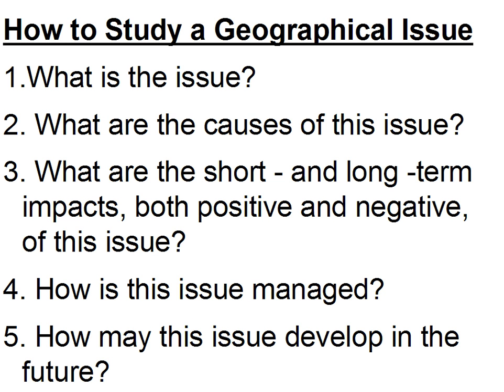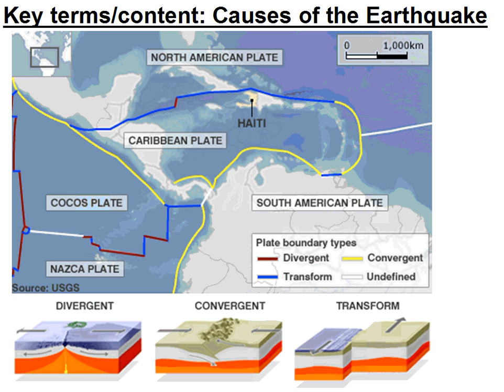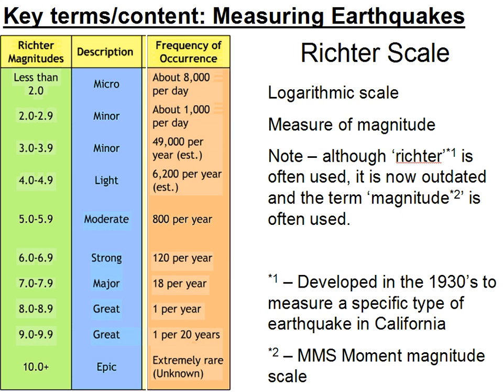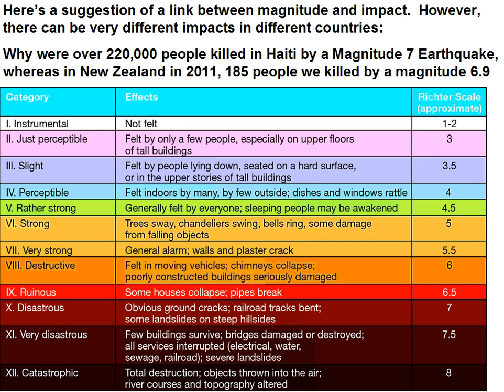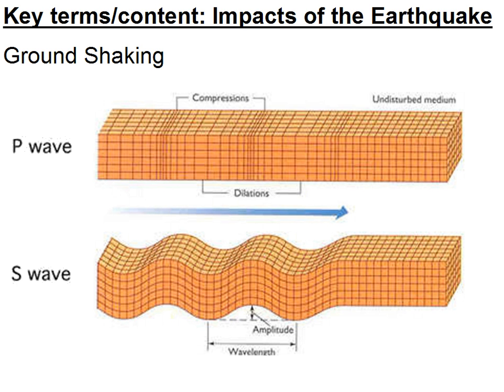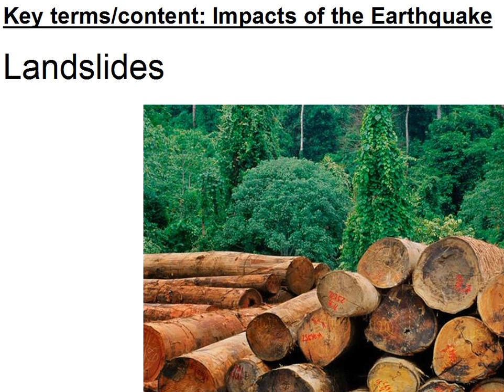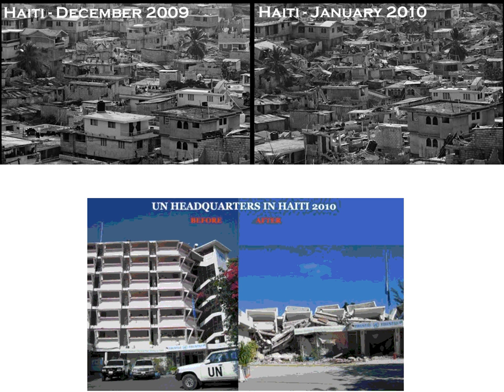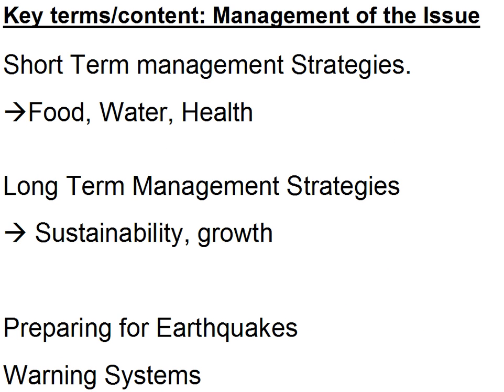Haiti Earthquake overview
An introduction to the 2010 Haiti Earthquake. A very brief overview of the causes and impacts of the earthquake